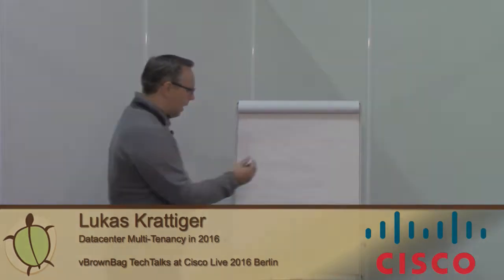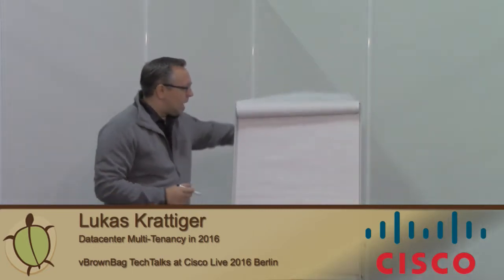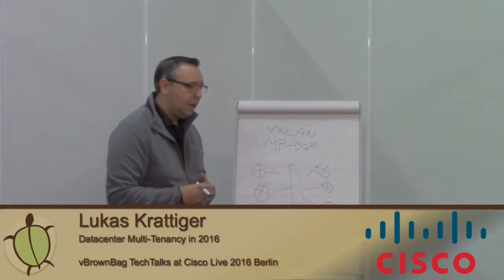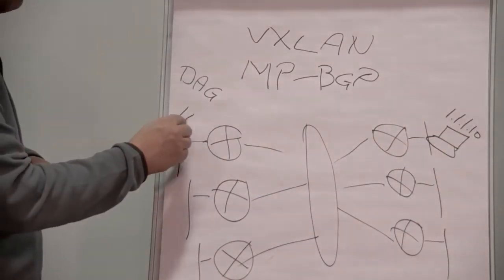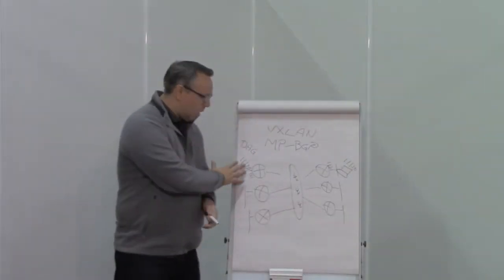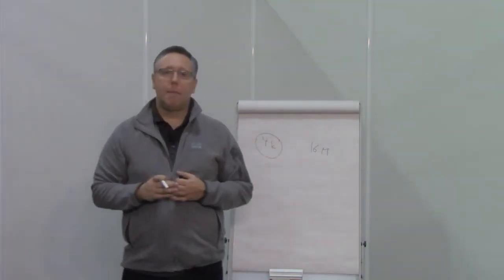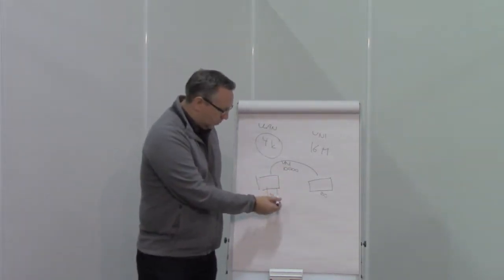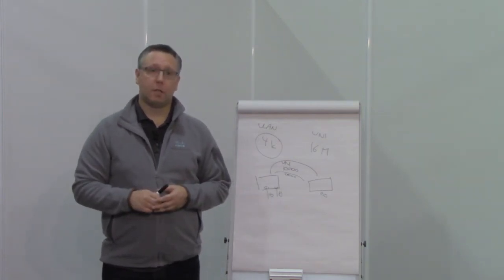2016 Cisco Live Berlin - Lukas Krattiger - Datacenter Multi Tenancy in 2016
Multi-Tenancy is eminent in today's Data Center and a scalable approach to implement it is necessary. VRF-lite didn’t tend to be very scalable so new approaches had to evolve. MPLS provided the required function but didn’t provide enough granularity down to the Host level routing and bridging. VXLAN BGP EVPN combines a scalable way of doing Multi-Tenancy with the granularity of Host level routing and bridging. While now using a efficient way with MP-BGP and everything related to Layer-3, Multi-Tenancy for Layer-2 has also to evolve. While the VLAN namespace was global and limited to 4k (12bits), VXLAN provides a much larger namespace with around 16Million IDs (24bits). With mapping VLANs from Switch-Local or Port-Local to VXLAN Network Identifiers, we are able to scale beyond the 4k VLAN namespace for a given VXLAN BGP EVPN Fabric.
Interested to hear more? or Lukas is reachable via Twitter @CCIE21921 - follow him.